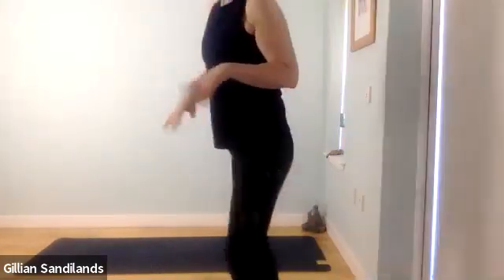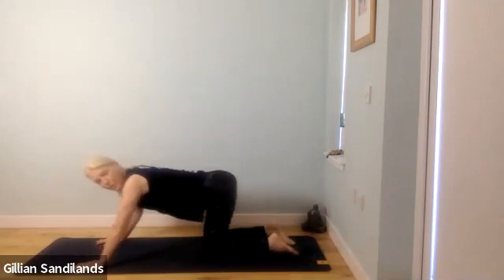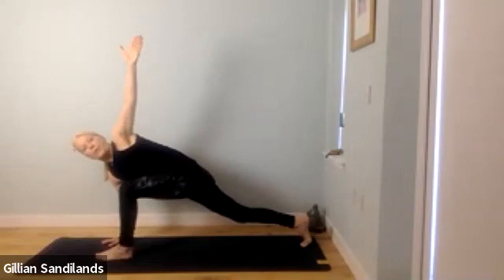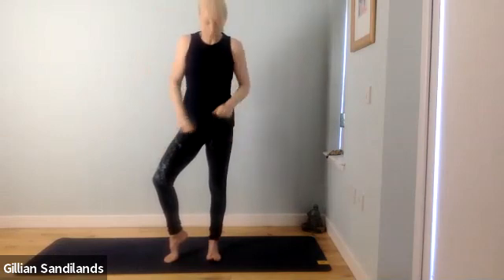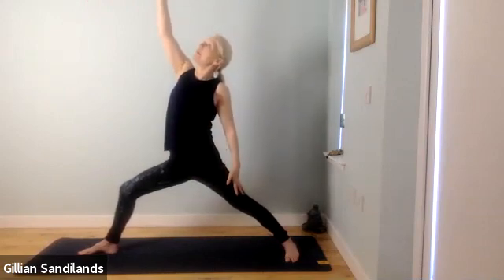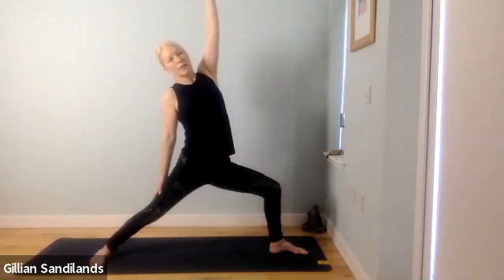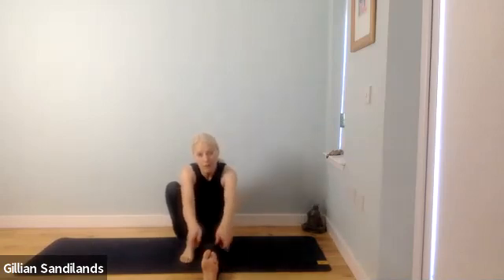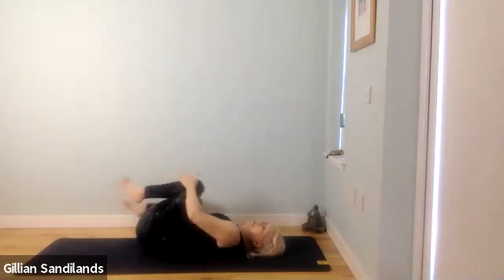Autumnal Yoga Practice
1 hour full yoga practice for Autumn